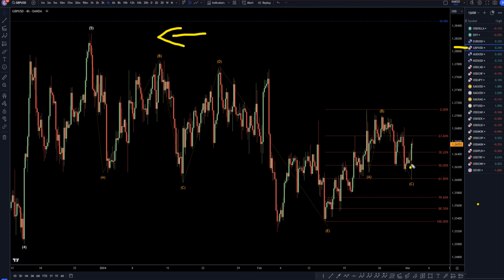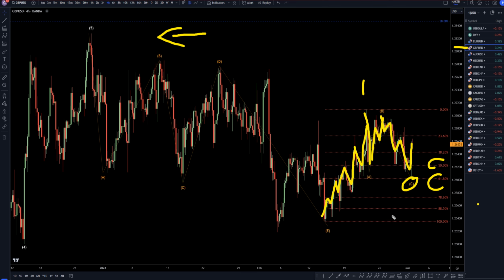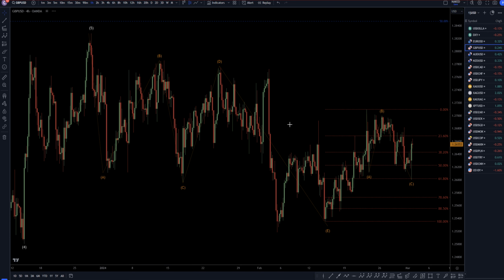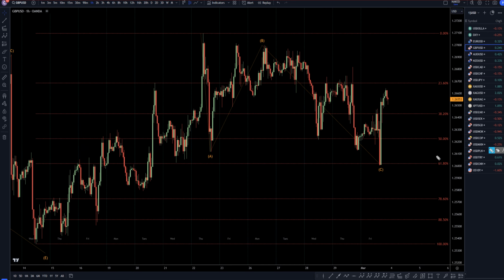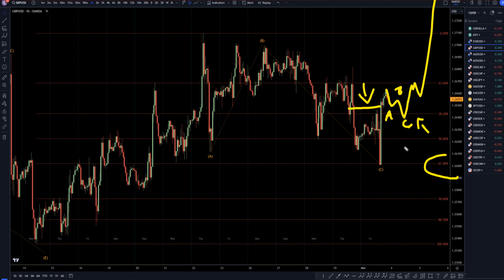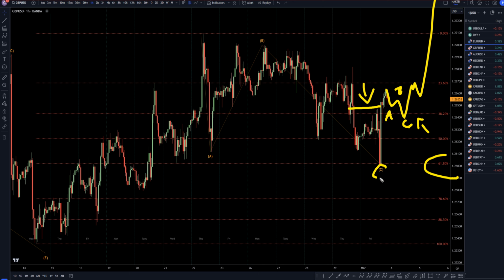Latest GBPUSD Forecast and Elliot Wave Technical Analysis for March 1 2024